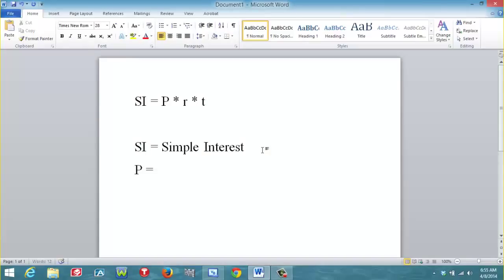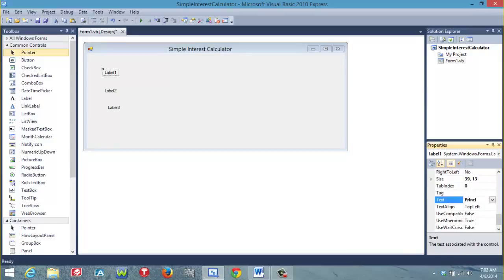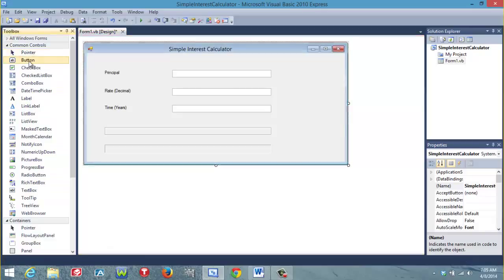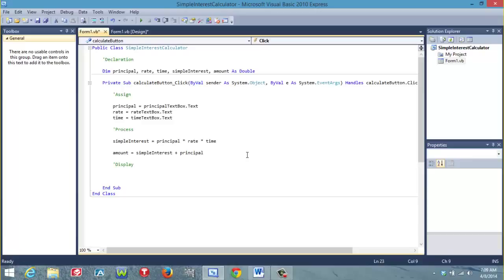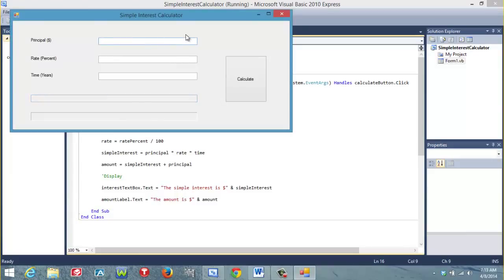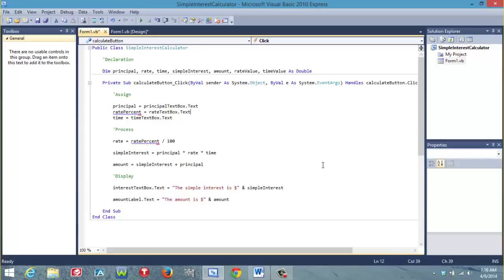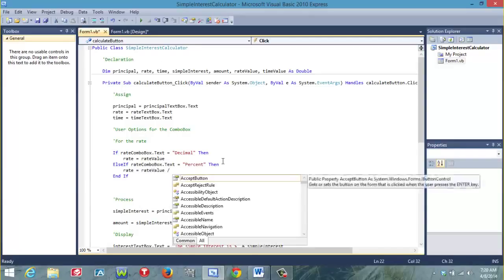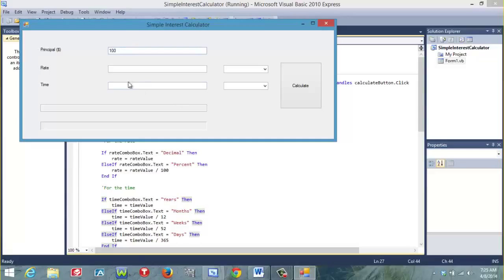VB Desktop App Simple Interest Calculator